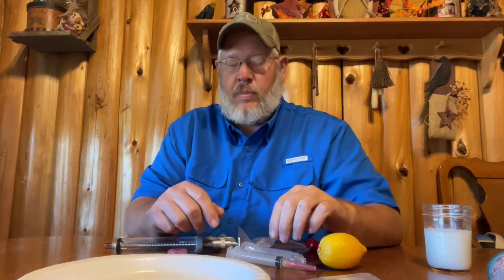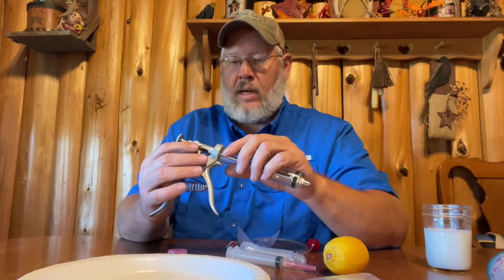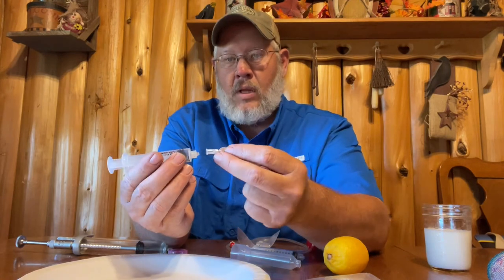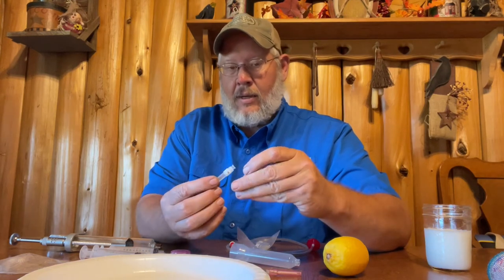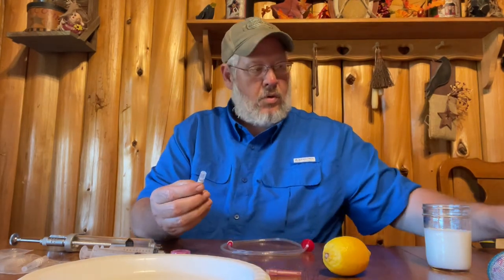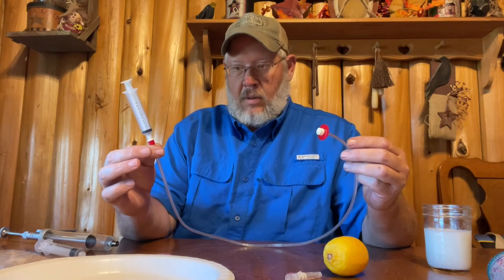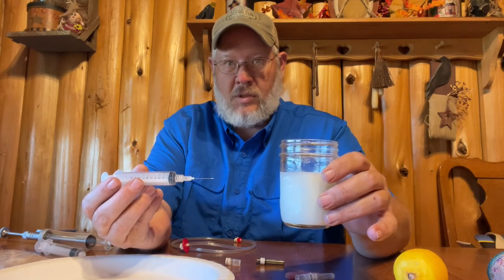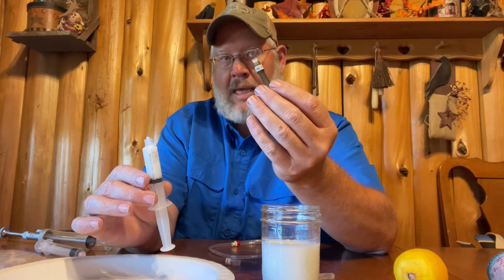Veterinary syringe demonstration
A detailed look at demonstrating a veterinary syringe called the slap shot.

Unsure about how best to inject your pigs here some advice on how to get the job done quickly and efficiently. one job that most pig keepers dread is administering veterinary products by injection. You can practice all you like sticking needles into oranges or watching instructional videos online, but it can still be quite daunting to venture into the pig pen to be faced with a fast-moving target which appears to have a sixth sense that something dreadful is about to happen.
Givinginjections is a skill which can be mastered, but it can take time. It should go without saying that, if you're not confident you can manage a particular job, you should leave it to the professionals. Watch what your vets do and ask them to talk you through the procedure. Most vets will be more than happy to supervise your first attempt – and, by law, they have to be satisfied that you are sufficiently competent before prescribing certain drugs for you to use alone.
Unfortunately, when it comes to domesticated animals, pigs are among the most difficult of all to treat; they are extremely intelligent and not the easiest things to restrain, that's why we recommend the slap shot.
Veterinaryapproved and producertested, the Slap-Shot FlexibleVaccinator makes vaccinating your pigs quick and easy. Simply insert the needle into the animal and immediately squeeze the handle to dispense the vaccine. Pull back the syringe to remove the needle. Specially designed to reduce the amount of broken needles and control wasted vaccines, this flexible, reusable vaccinator accepts all standard luer lock needles and syringes.
Features/Advantages:
* Reduce broken needles and control wasted vaccine
* Reusable
* Veterinary approved
* 30" of feed tube and luer lock ends
* Tubing holds 2 1/2 cc's
* Made in the USA with FDA approved materials